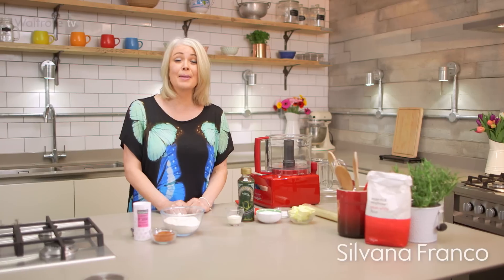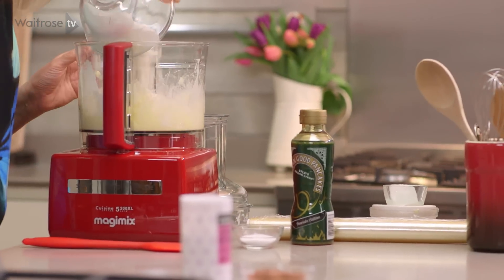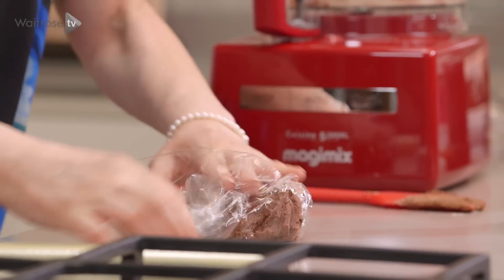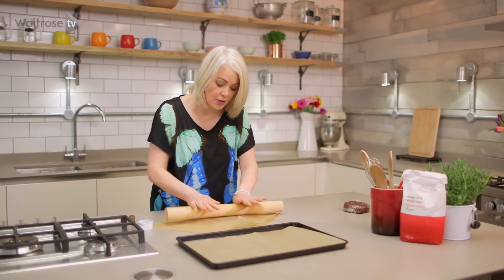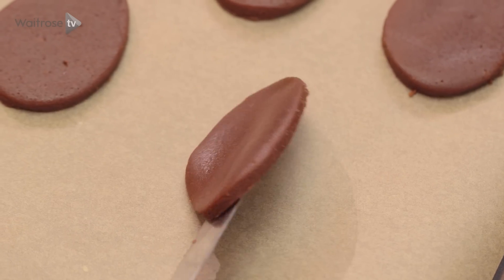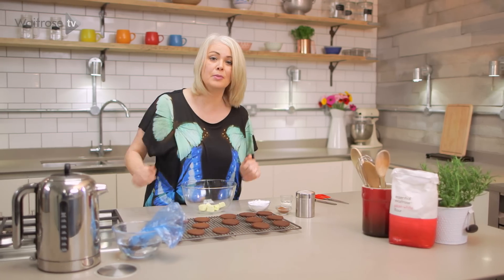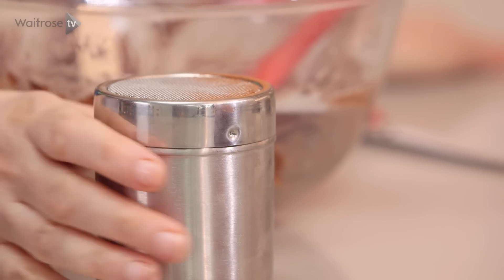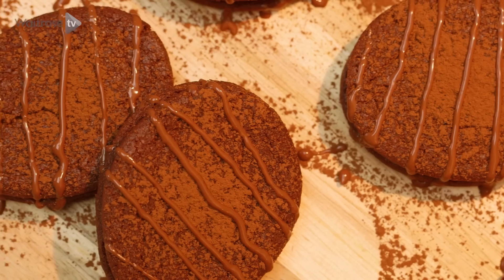Easter Egg Bourbon Biscuits | Waitrose & Partners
Watch Silvana make these delightful chocolate treats. They're so easy and little ones will love joining in with the decorating.